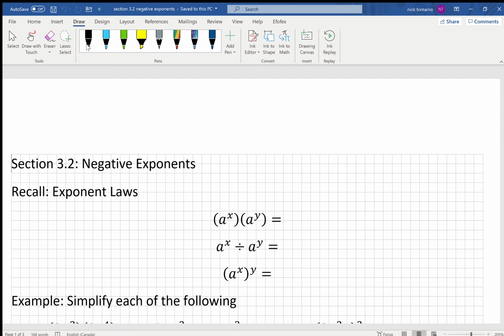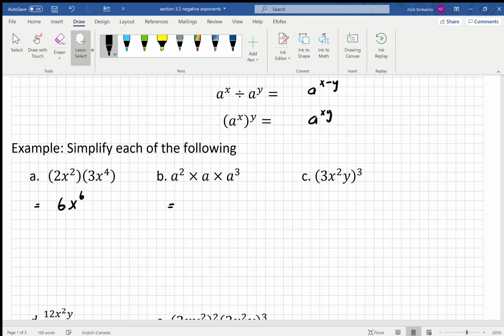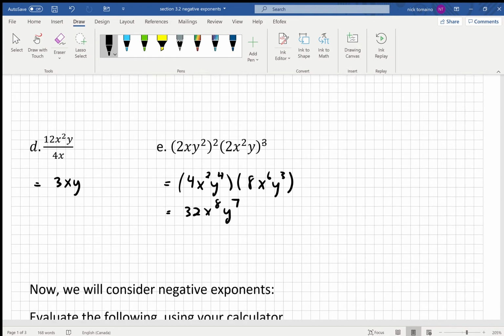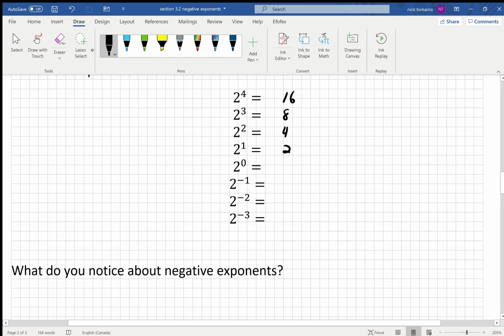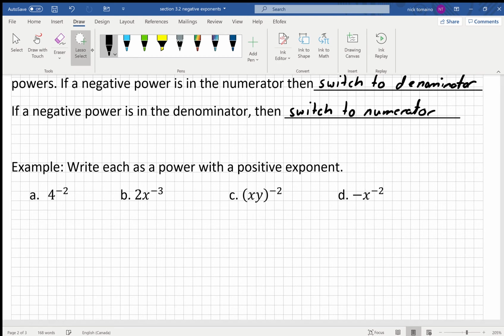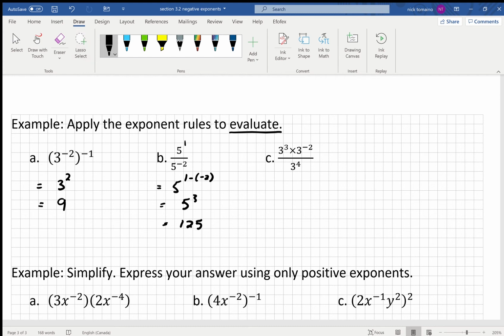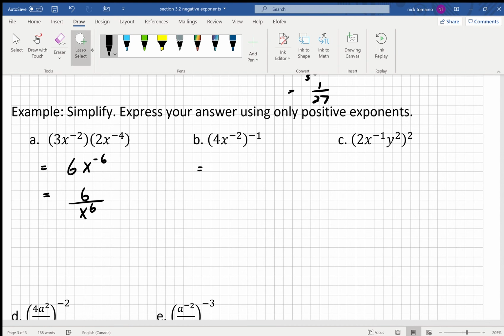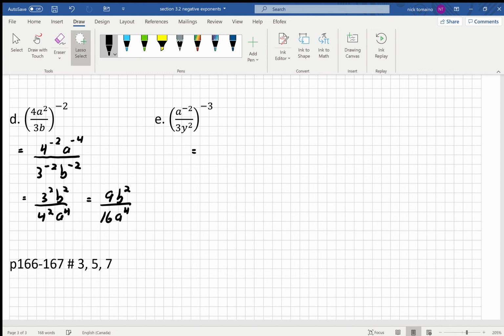section 3 2 negative exponents Word 2020 04 14 09 43 40